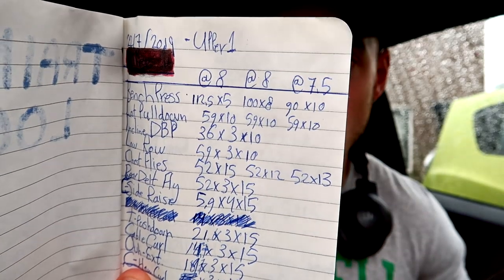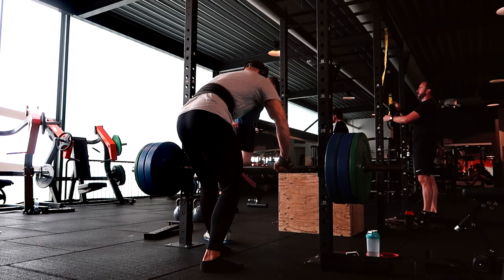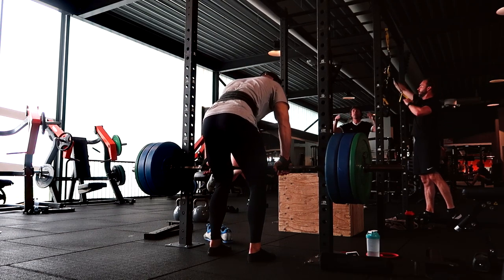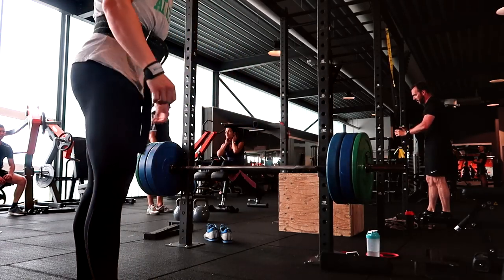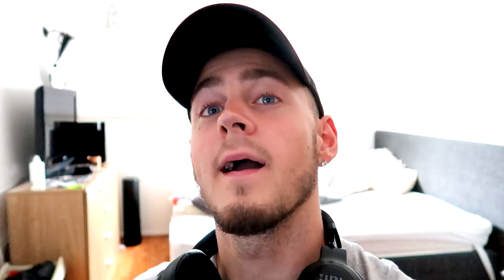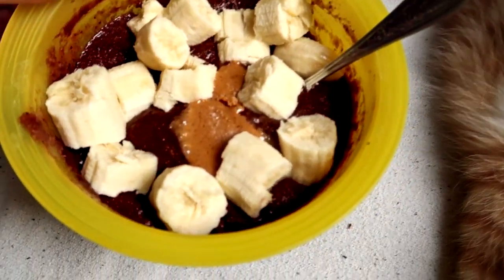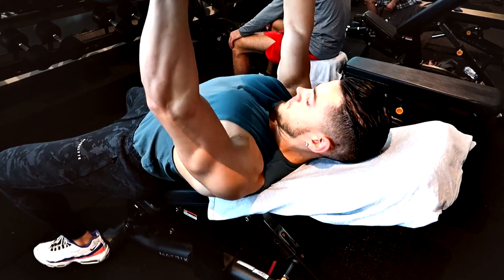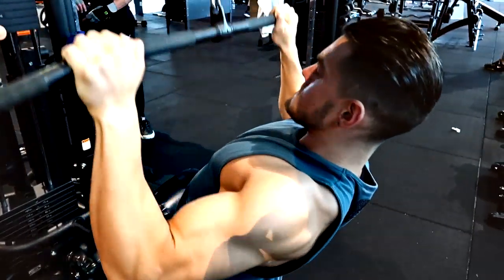I'm Doing THIS For Optimal Gains (Faster Progress)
My new tactic to make better & faster progress in the gym! Off Season vlog.